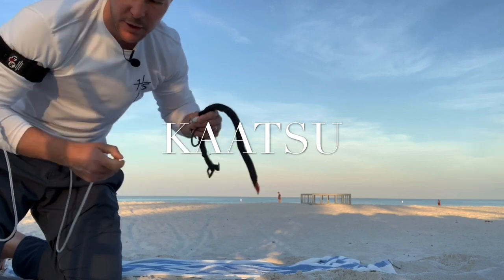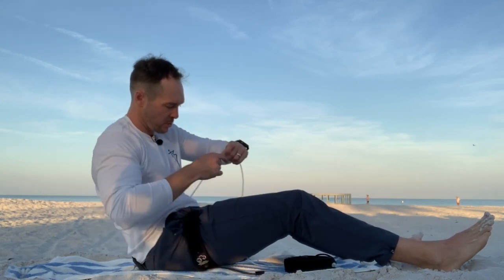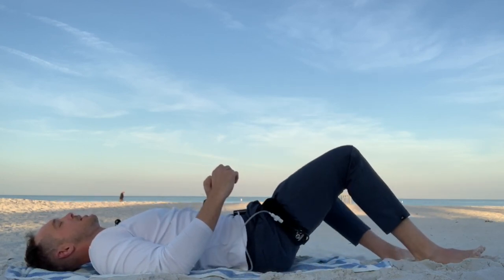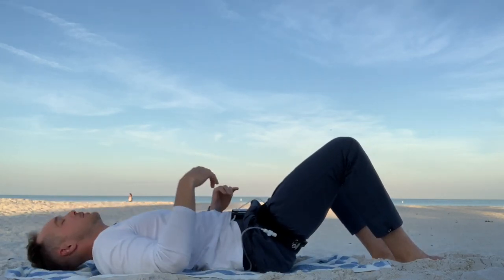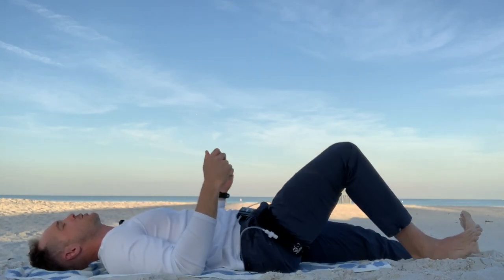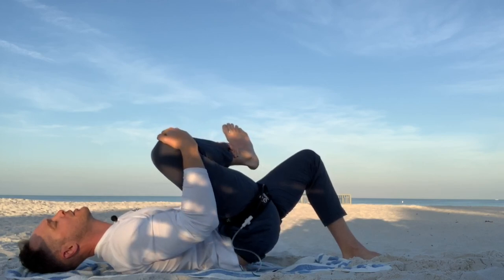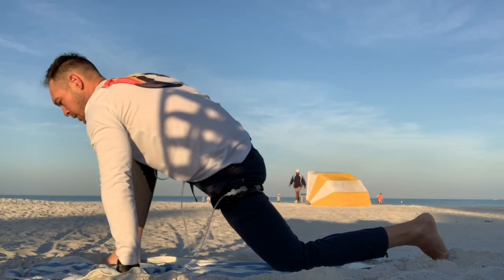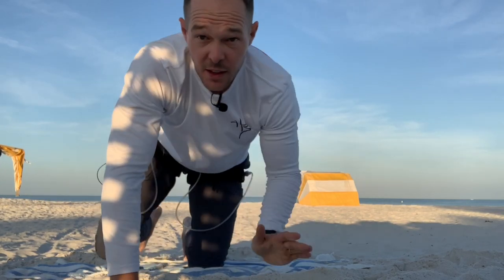Dr. Cory On KAATSU Yoga Legs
Cory Keirn DPT shows how KAATSU can be used while doing yoga on the beach.

"Contract and relax facilitation or Proprioceptive Neuromuscular Facilitation (PNF)."
"We are going to use our leg and core muscles to keep this going."
"Squeeze and lift.  You really want to squeeze your butt, not your thighs."